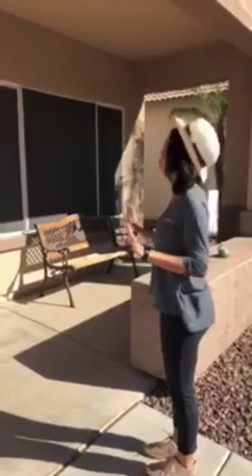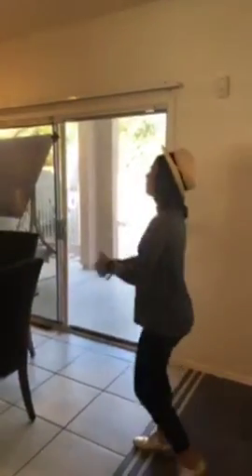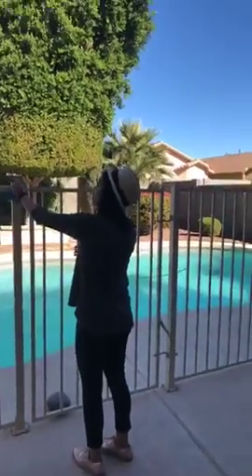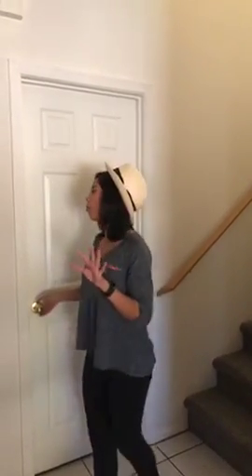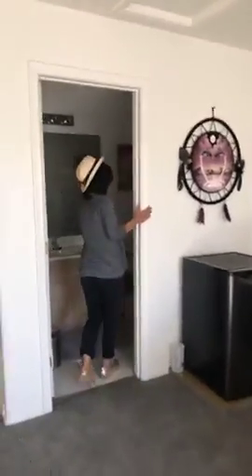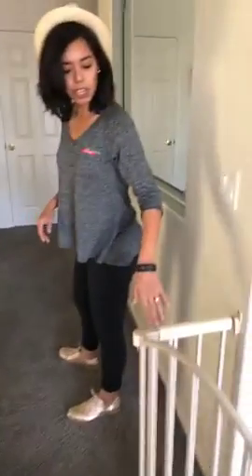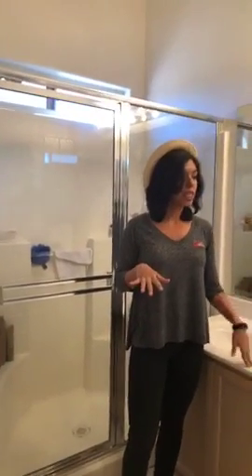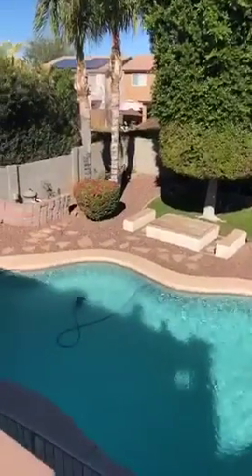Open House in Arizona West Valley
I'm Azucena Gonzalez, a Realtor with Mojica & Associates Real Estate, a local Arizona brokerage.

Take a look at this great 2 story house in the West Valley with me!

Listing Courtesy of James Rivas, Realtor with Mojica & Associates Real Estate